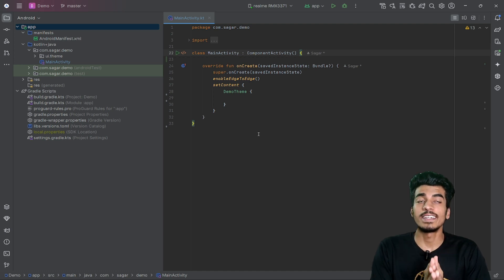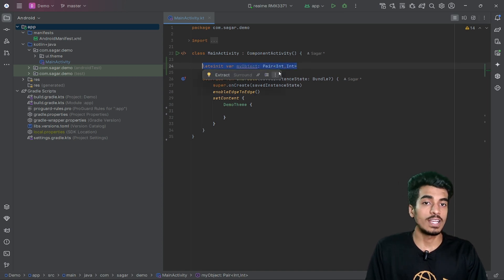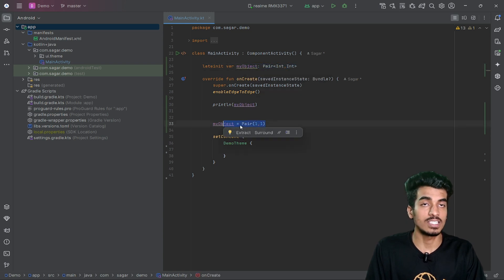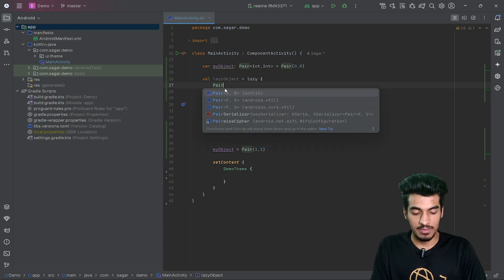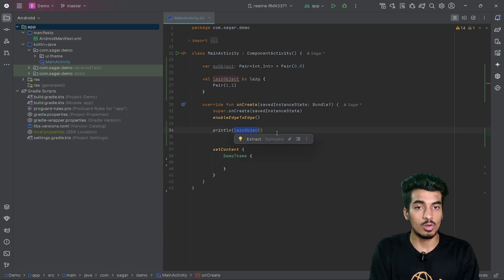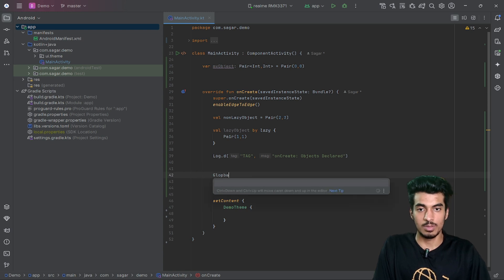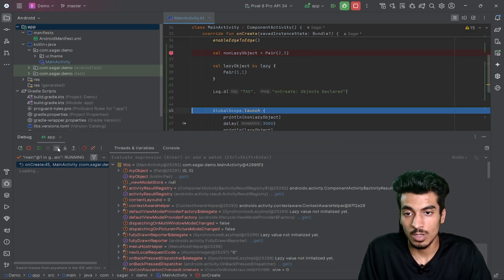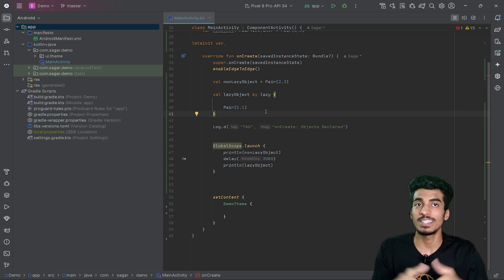Difference between lateinit and lazy in Kotlin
Timestamps:
0:00 Start